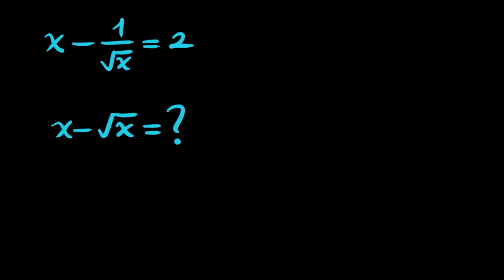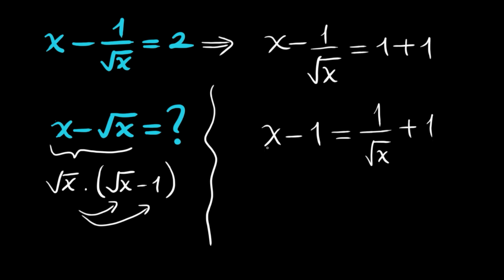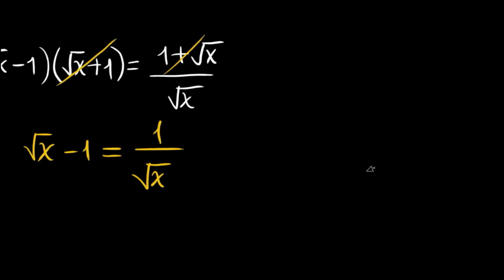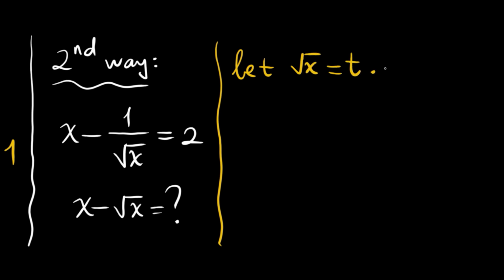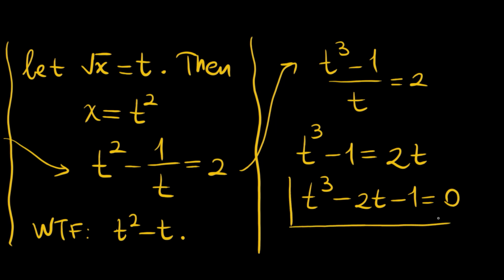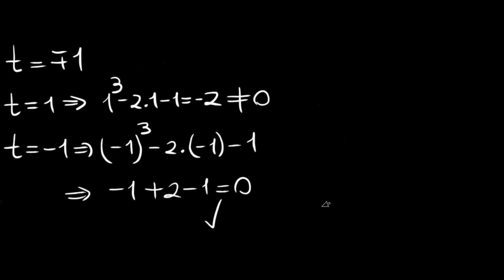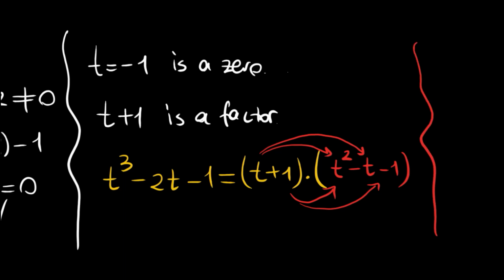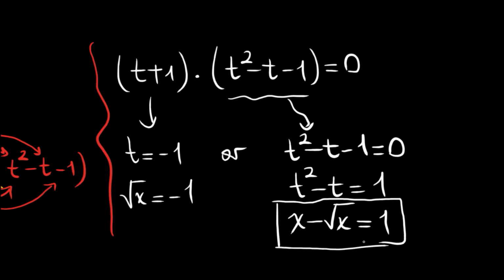A Nice Radical Equation | Two Ways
Here we have a nice and hard radical equation question
The video presents 2 methods
Hope you enyoj trying to find the answer to this Math Olympiad question